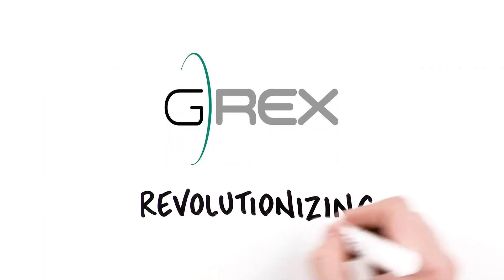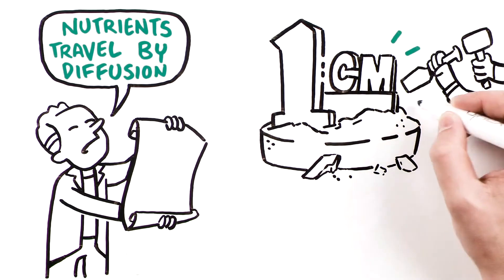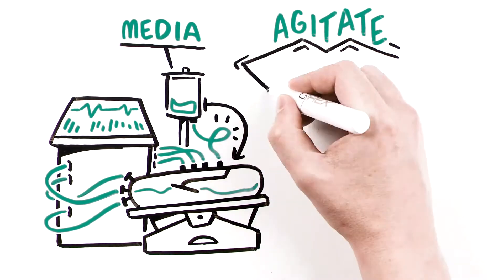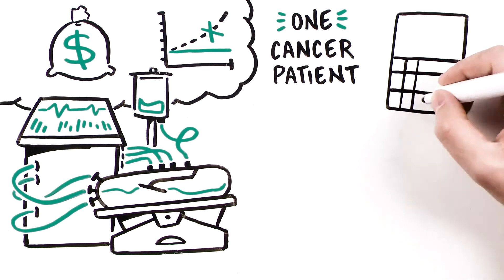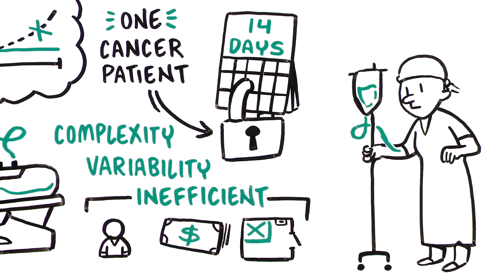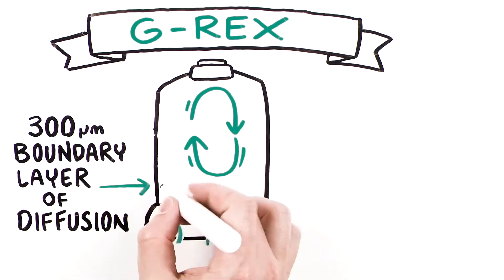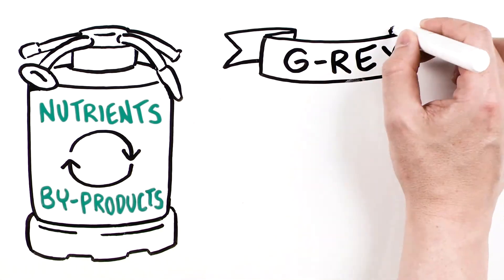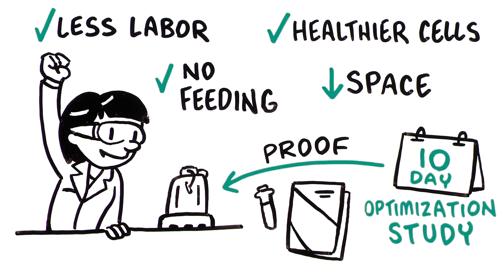G-Rex: Revolutionizing T Cell Therapy